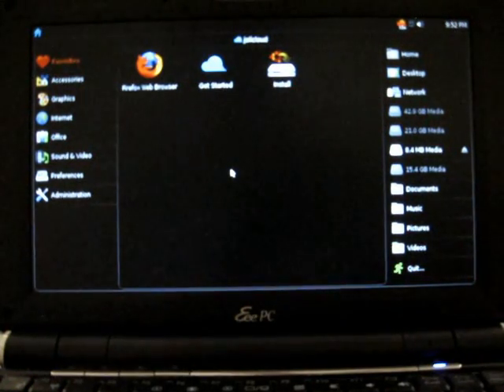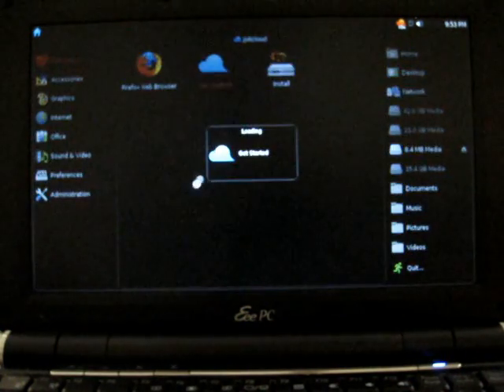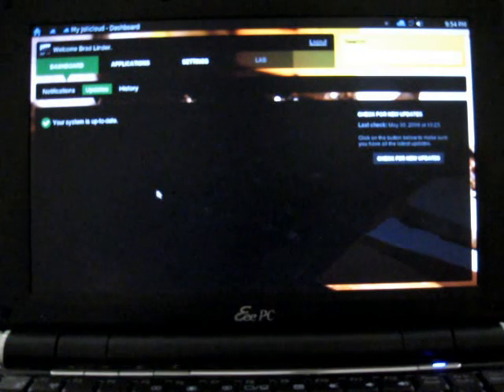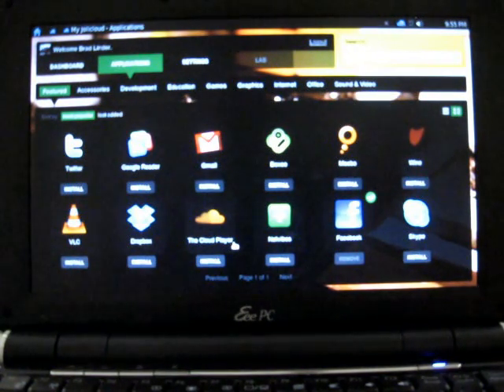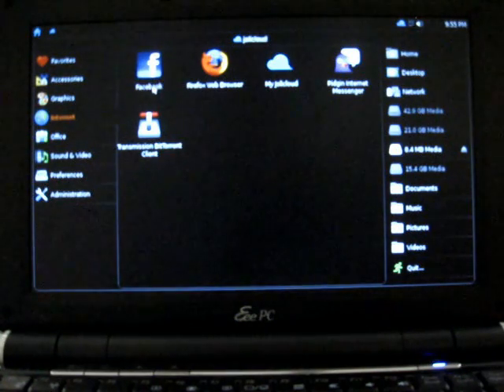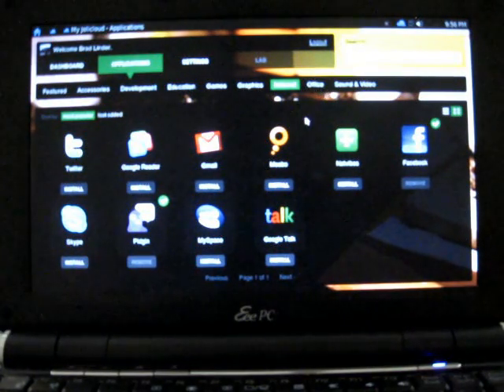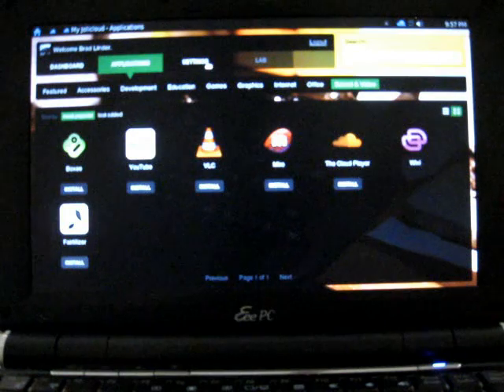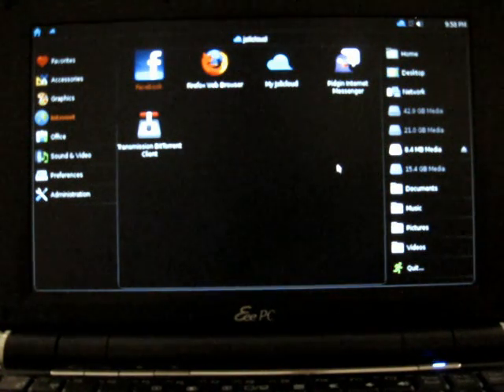Jolicloud walkthrough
First look at JoliCloud netbook operating system for Liliputing.